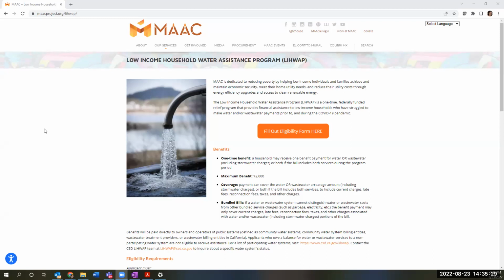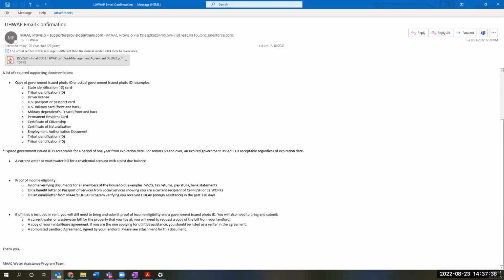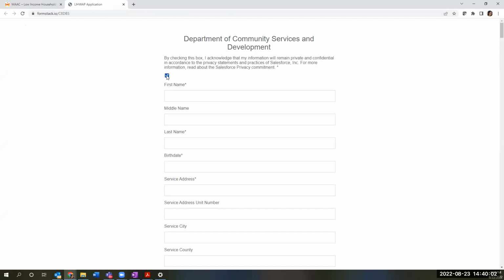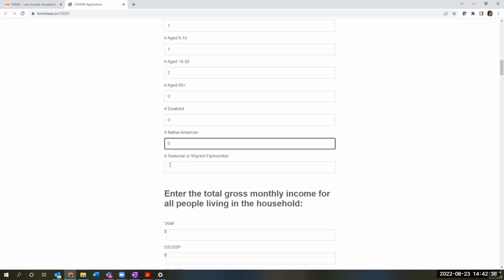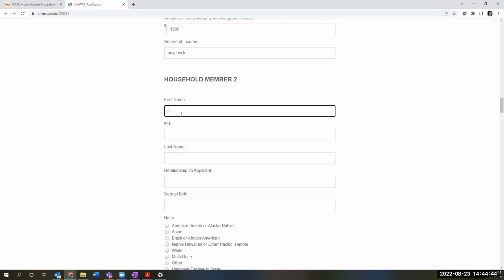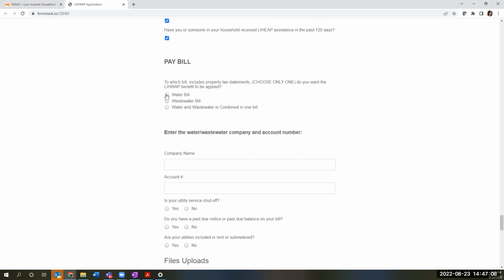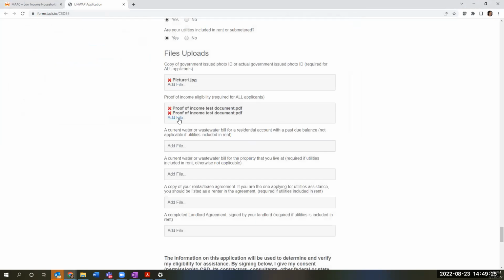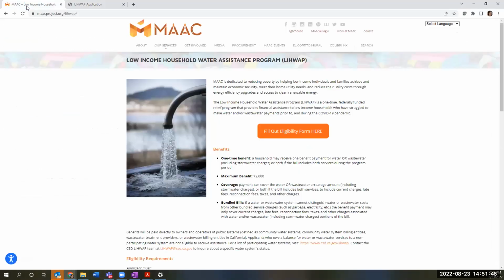LIHWAP application tutorial English